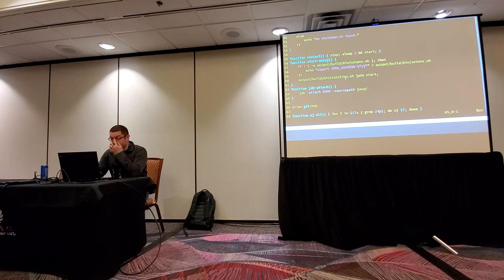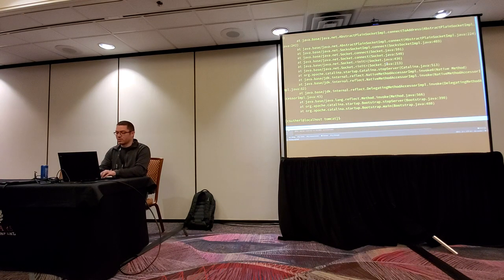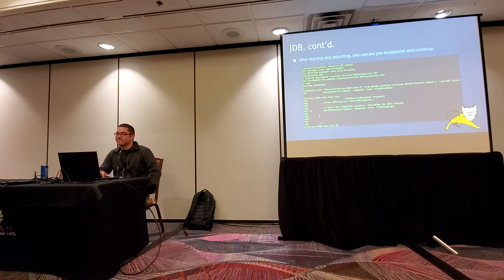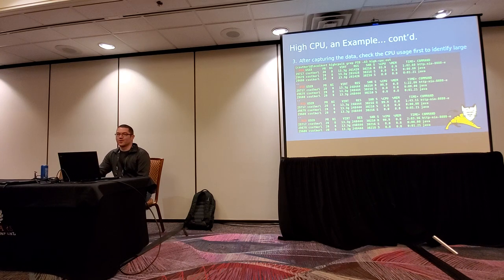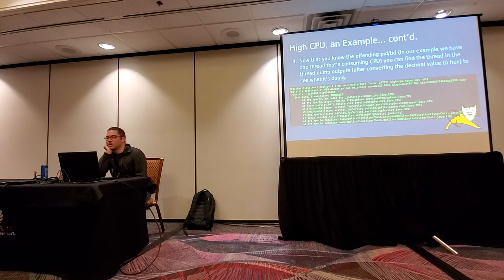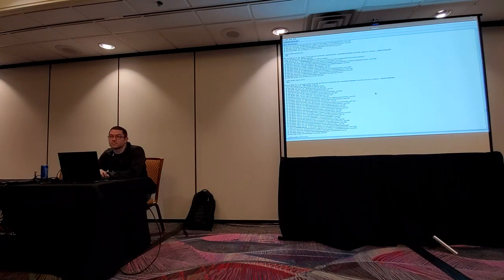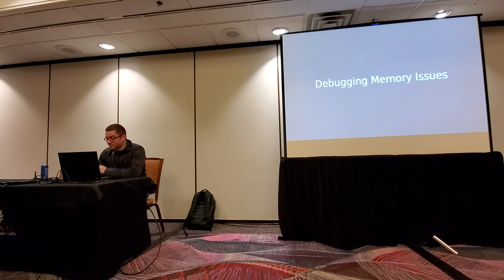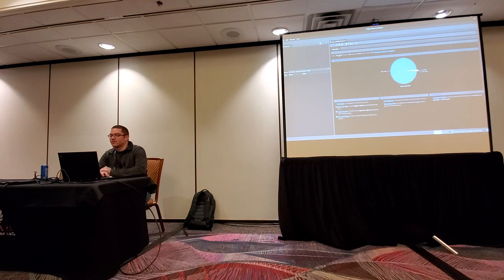ApacheCon NA 2019: Tips for Debugging Tomcat and Web Applications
Tips for Debugging Tomcat and Web Applications: Modern administrators are responsible for deploying, monitoring, and maintaining a wide variety of applications, but what happens when they break? Efficiently troubleshooting issues is an often overlooked skill, and few administrators have the time to dedicate to mastering these techniques. Resolving these issues in a timely and efficient manner can save companies time, money, and decrease customer-facing downtime, etc. In this session Coty will cover some of the basics for troubleshooting/debugging Apache Tomcat and the web applications deployed inside the server. The audience will get a first hand look at diagnosing problems with thread dumps, process output, etc to quickly determine the cause of issues and receive suggestions on next steps to resolve them.